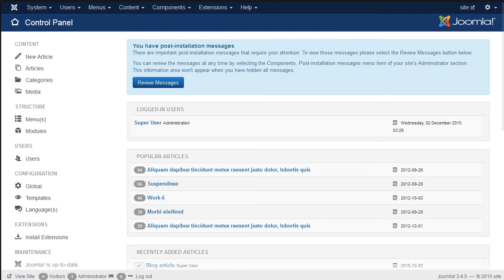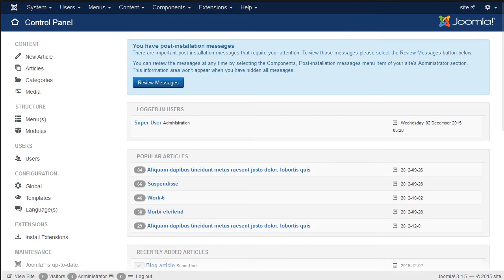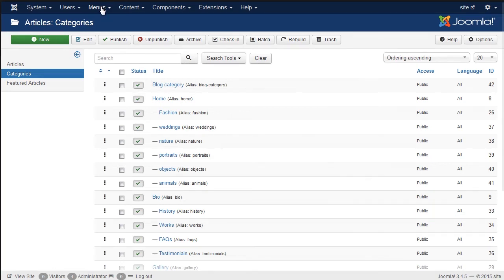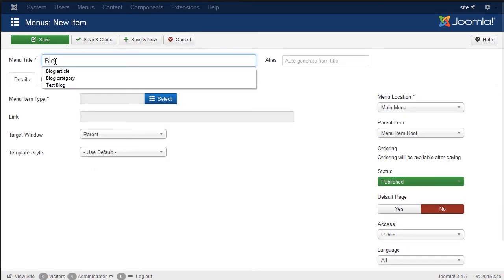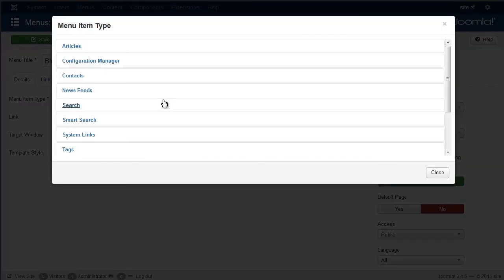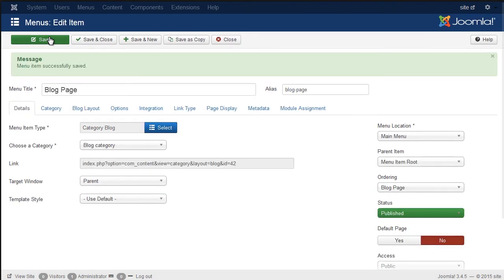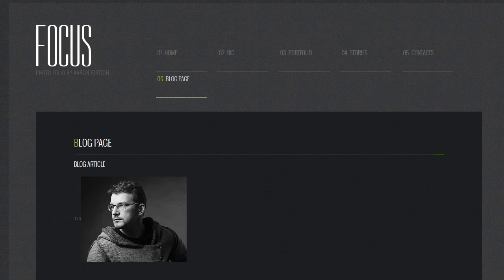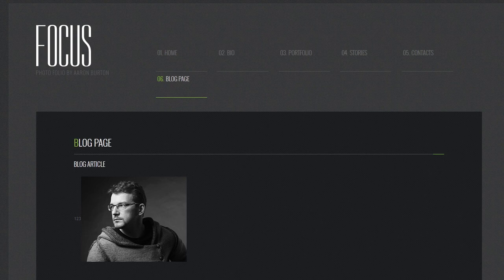Joomla 3.x. How To Create Blog Page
This tutorial is going to show you how to create blog page in Joomla 3.x template(s).